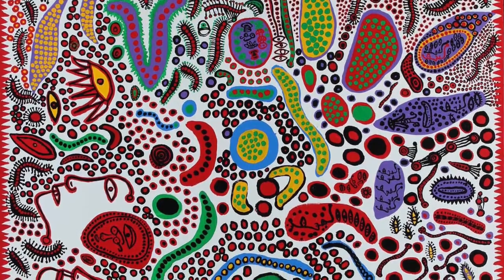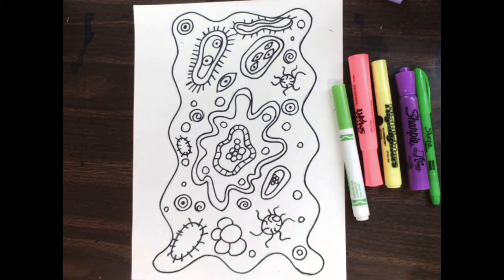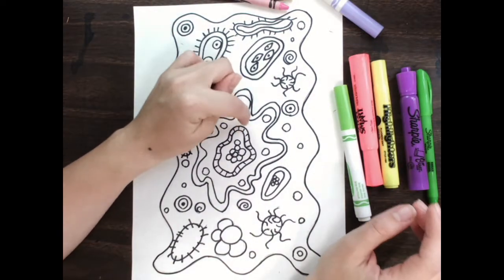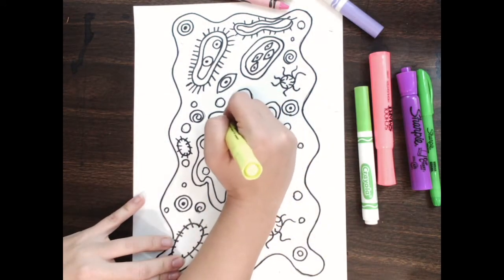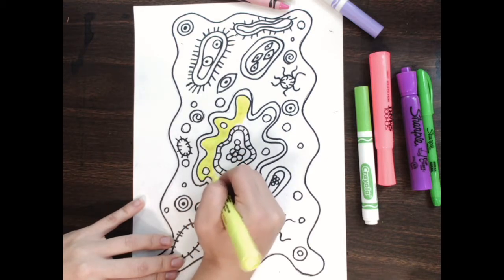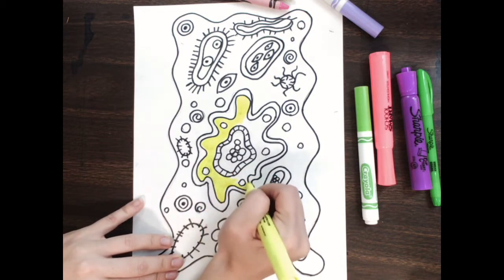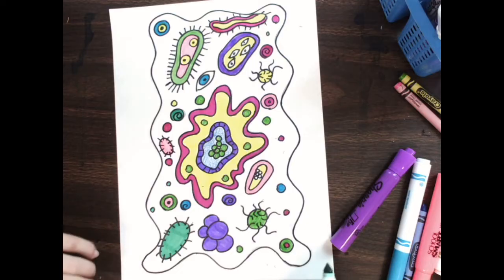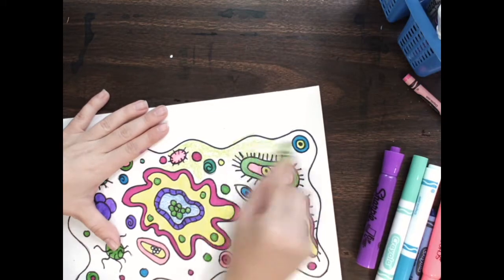Yayoi Kusama Organic Drawing D2